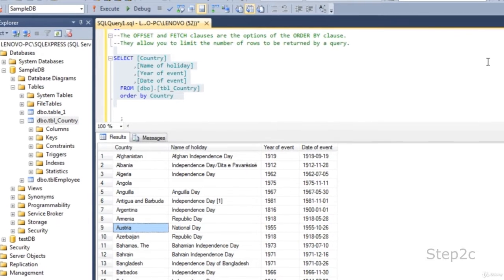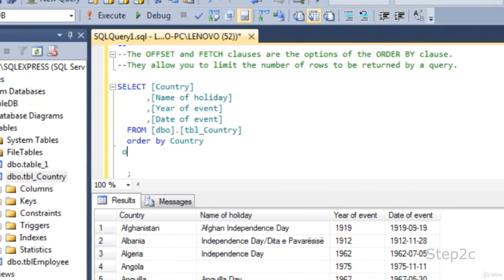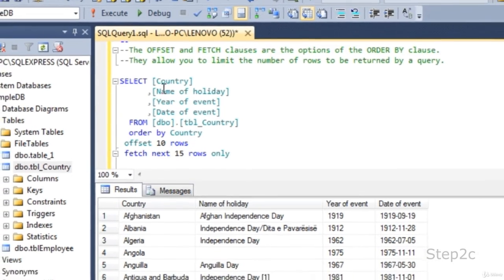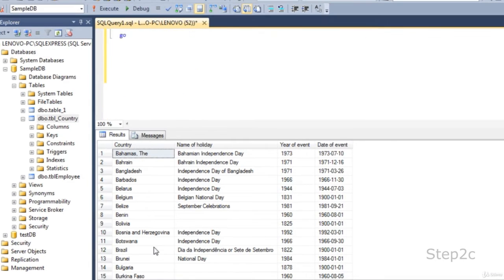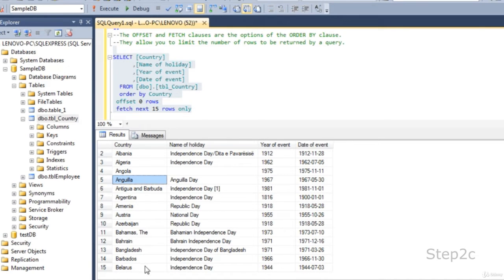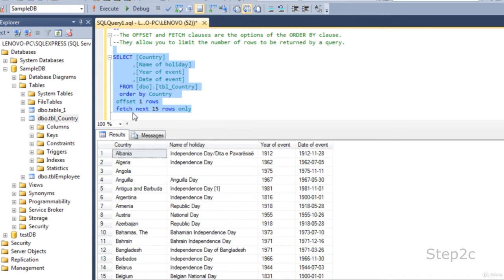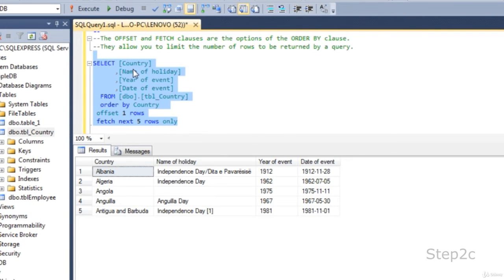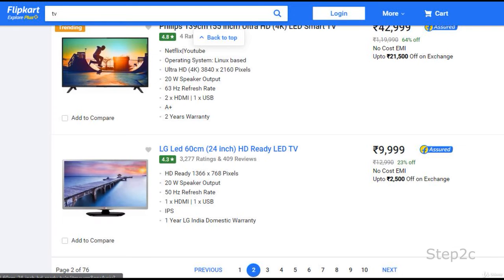48 How To Use The SQL Server OFFSET FETCH Clauses To Limit The Number Of Rows